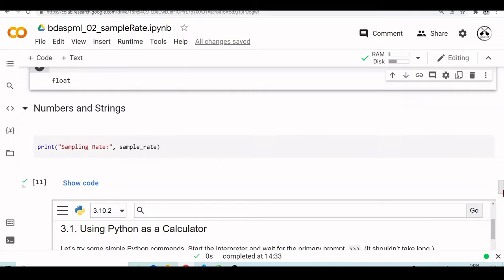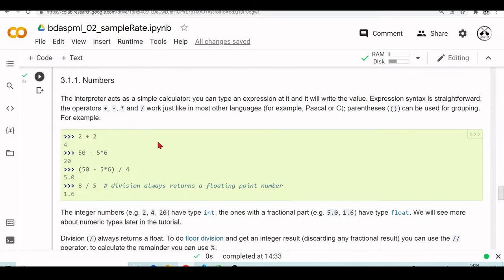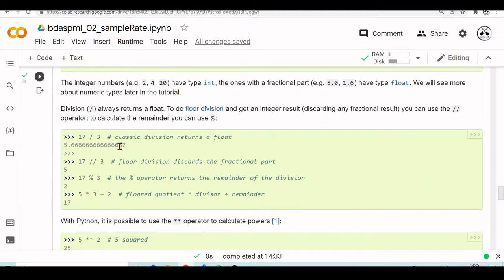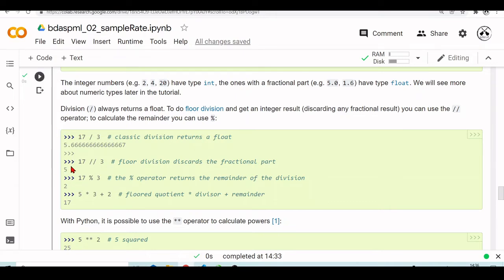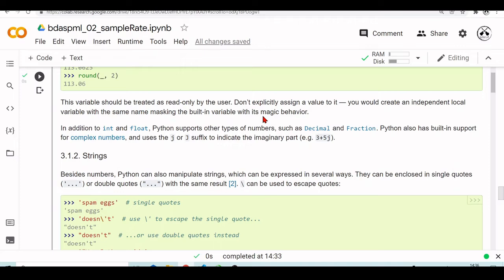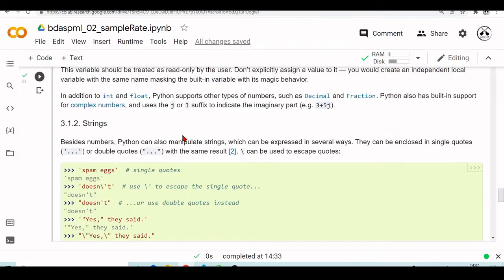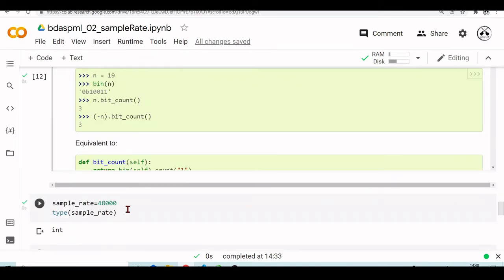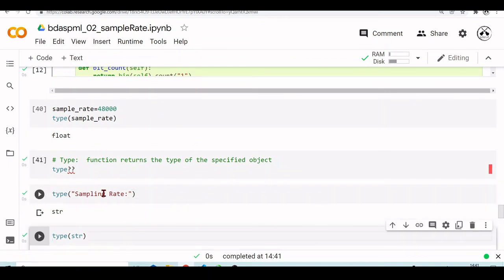04f Python: Numbers and Strings - Code Explanation: Playback of a Wavefile (.wav)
Basics of Digital Audio Signal Processing and Machine Learning for Audio using Python - Code Explanation: Playback of a Wavefile (.wav) using Python - Code Example 01 - 04f Python: Numbers and Strings

Code Explanation: 04f Python: Numbers and Strings

00:00:00 Introduction
00:01:39 Python as a Calculator
00:04:08 Strings
00:04:48 type(...) Function

This series is very practical as we start with a code example, then we explore the theory behind it and go through the code to understand the Python language.